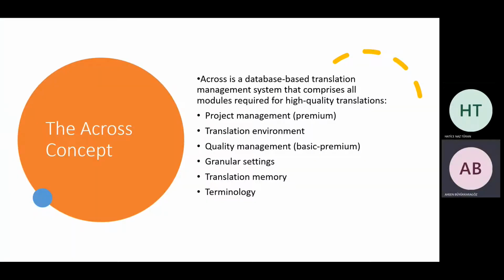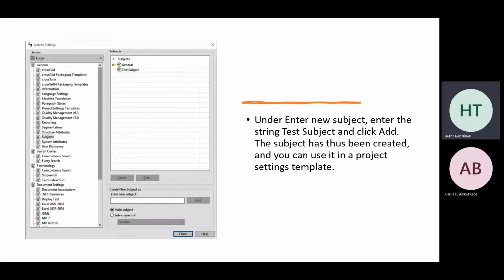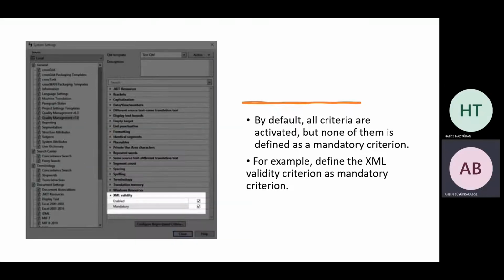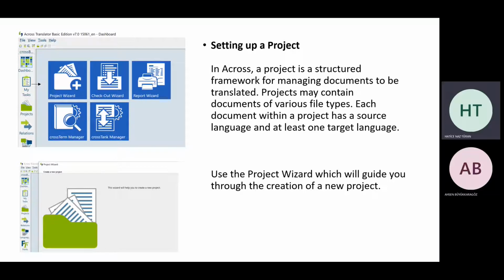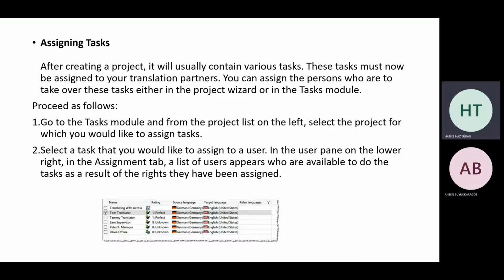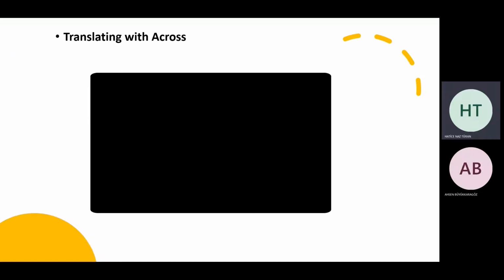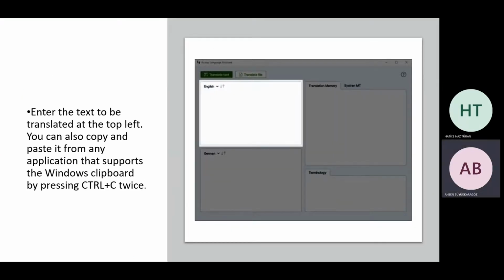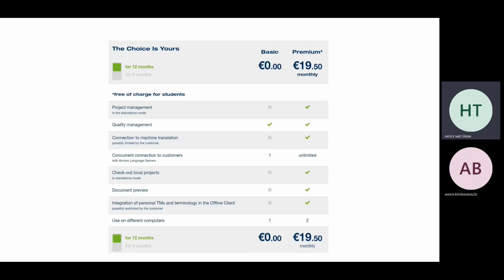Introduction to Across (English) -Hatice Naz Türan, Ahsen Büyükkaragöz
Hatice Naz and Ahsen, third-year students of our department, are shortly introducing Across Language Server.